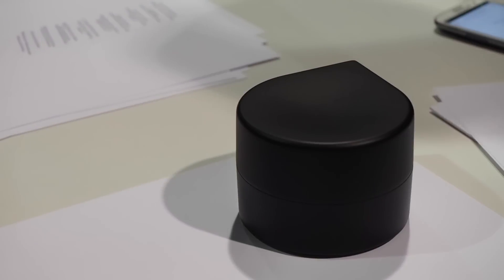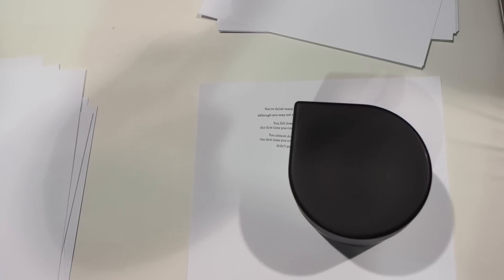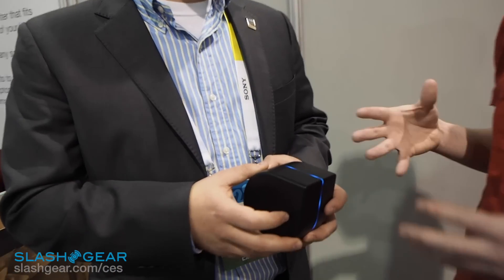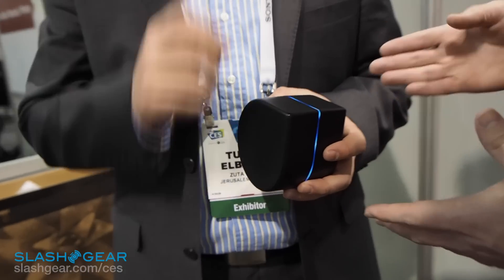Pocket Printer By Zuta Labs CES 2015